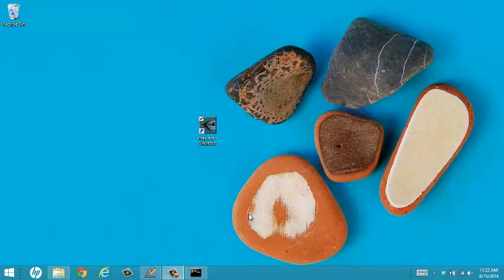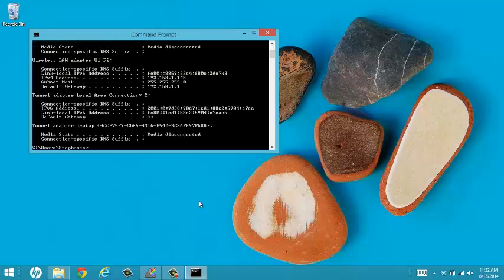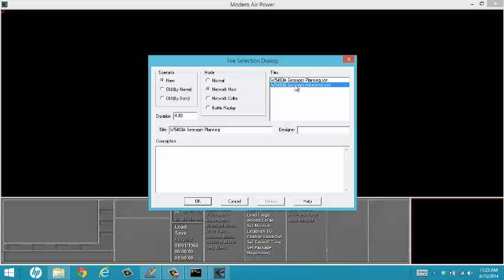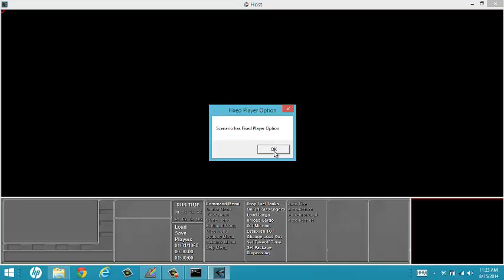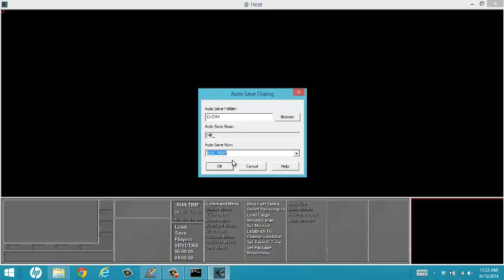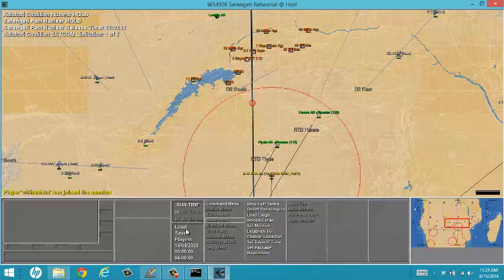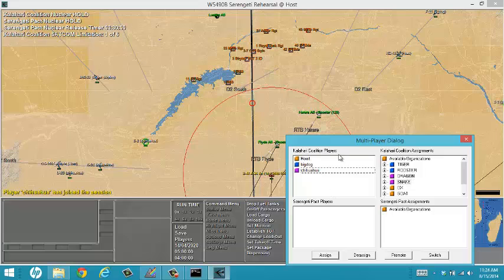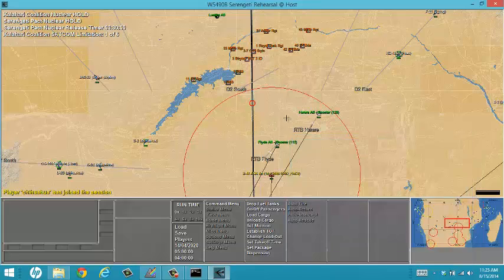Introduction to ADWAR in Multiplayer Mode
This introduction explains how to begin using ADWAR in a Multiplayer Mode capacity and the steps necessary to get started with map.exe.